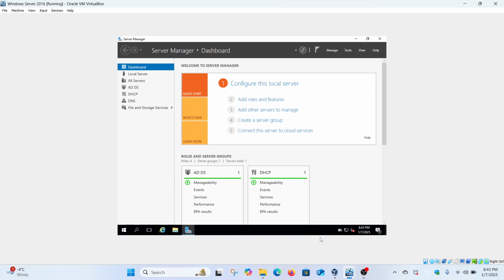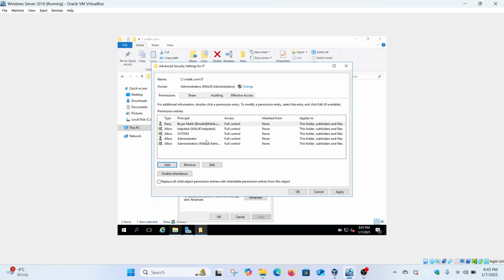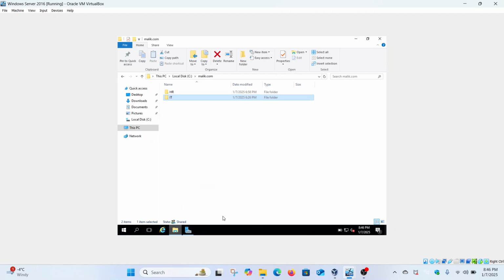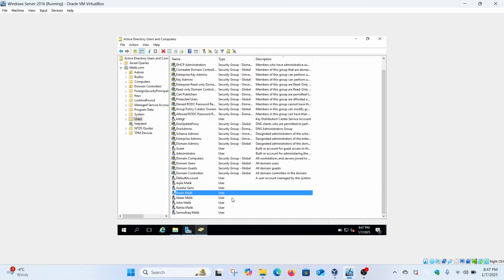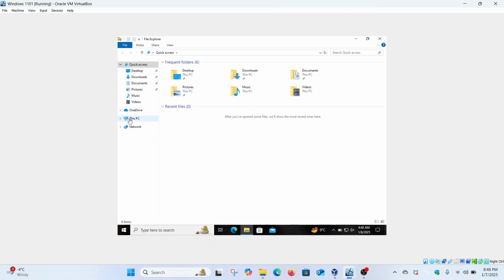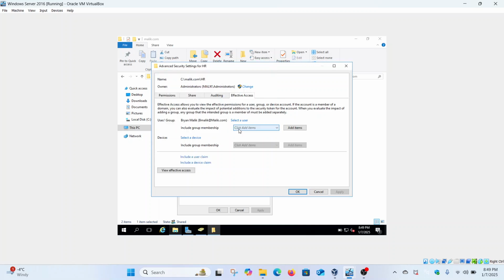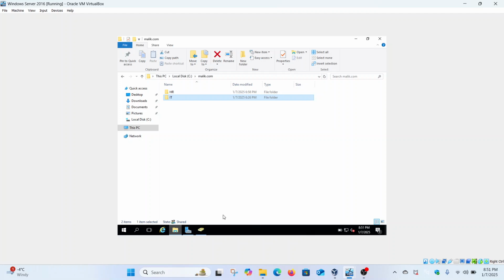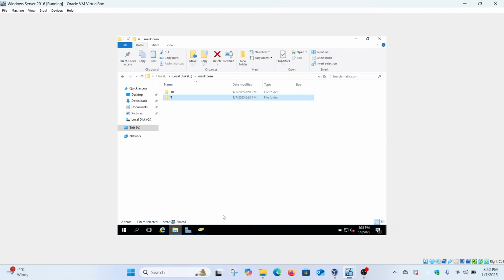Advanced Deny Rules and Effective Access Verification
This is the last NTFS permissions is master advanced deny rules to explicitly restrict access to folders while maintaining group permissions. Learn how to verify effective access and ensure compliance with organizational security policies. A detailed guide for IT professionals!